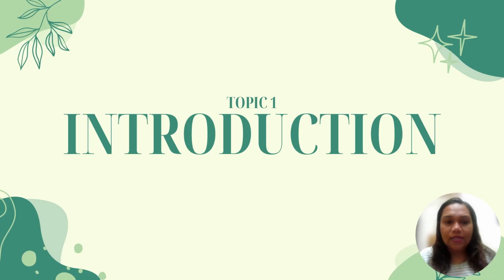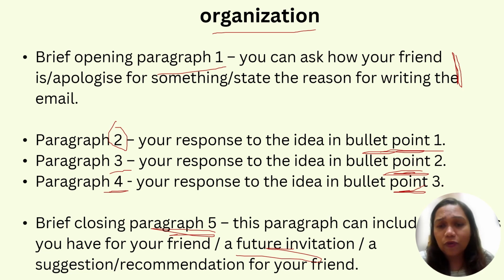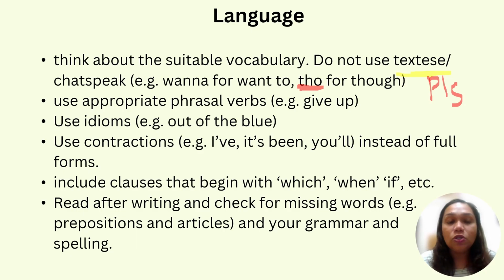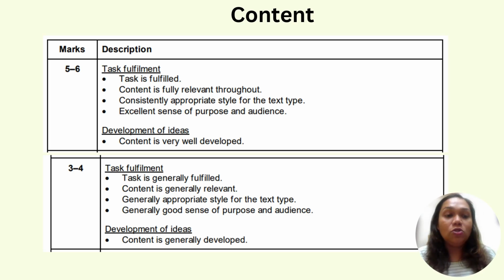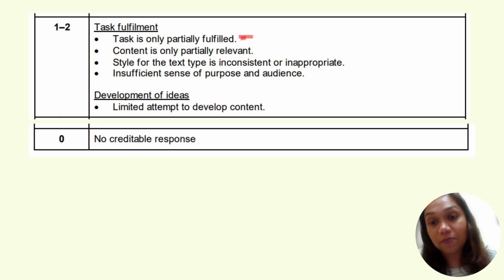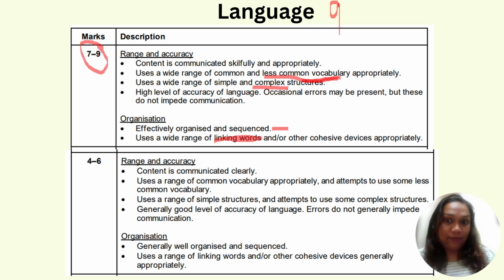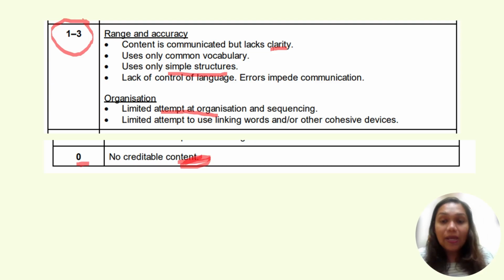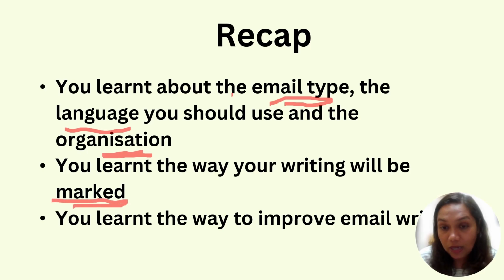Writing Informal Emails- Part 1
Writing an informal email to get full marks is discussed with the basics. The video is ideal for IGCSE ESL students, 0510, 0511, 0911, 0993 and for the IELTS candidates.